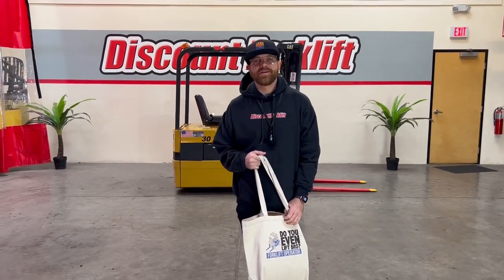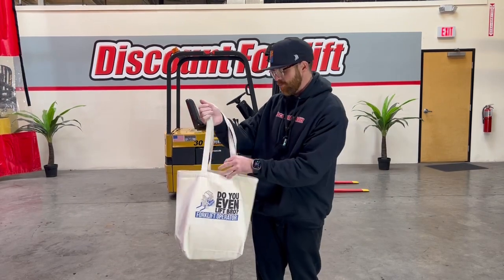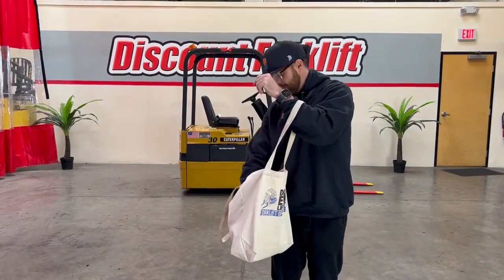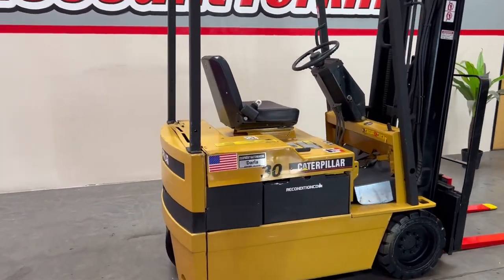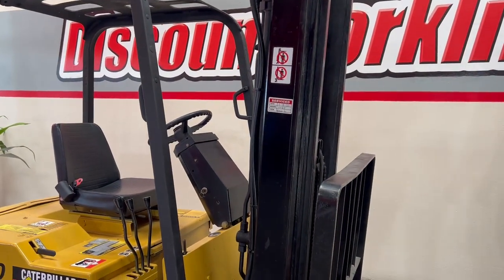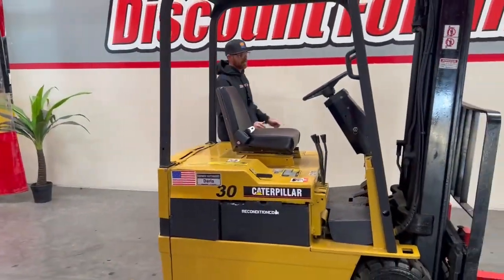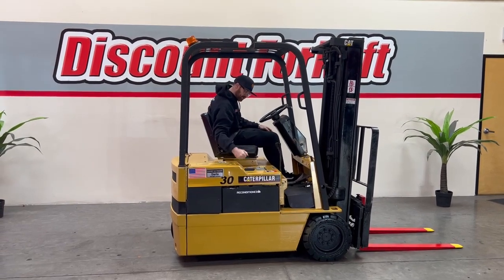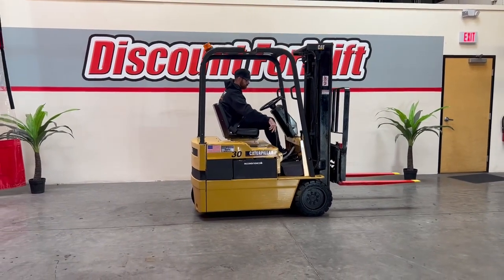CATERPILLAR F30 3000 lb Electric - Forklift for Sale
CATERPILLAR F30 3000 lb Electric #4369 - Forklift for Sale